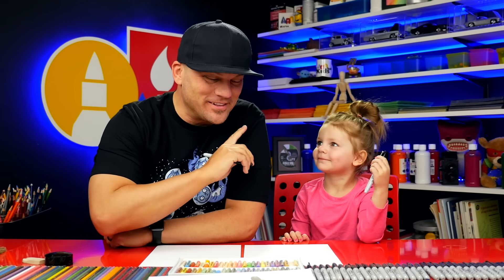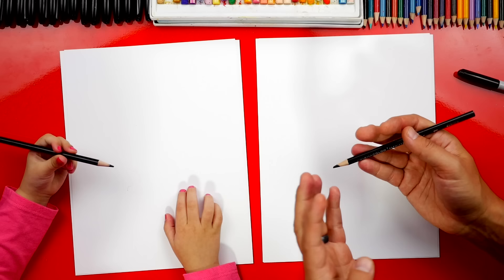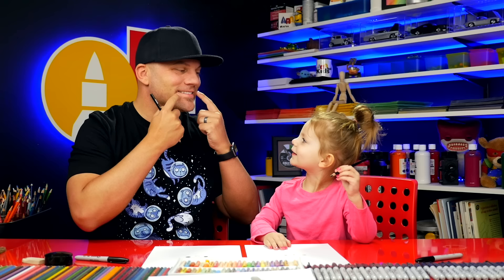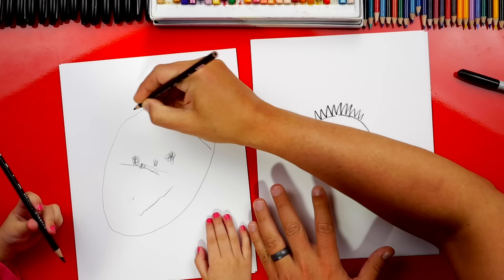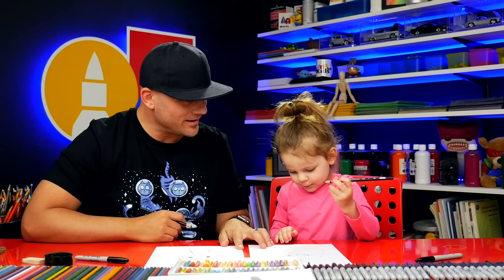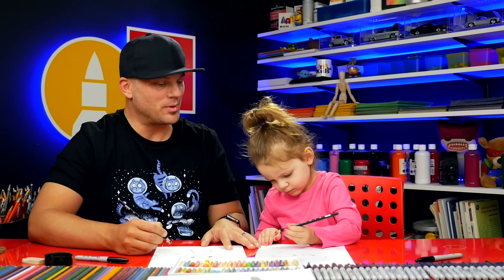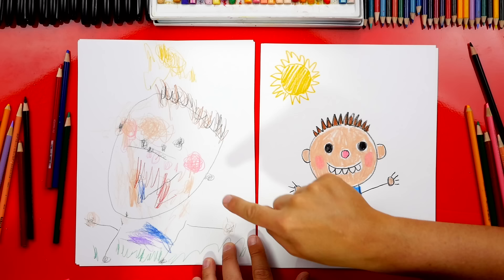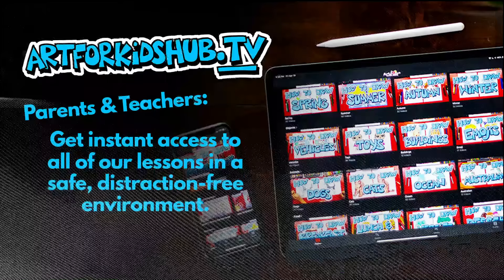Drawing A Person With My 2-Year-Old (Preschool Lesson)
Parents and teachers! Get this lesson plus all of our lessons in a safe, distraction-free environment. to learn more.